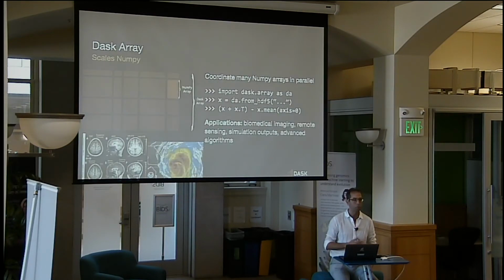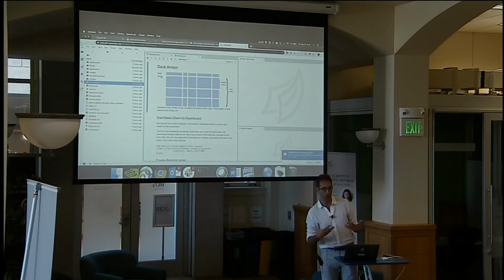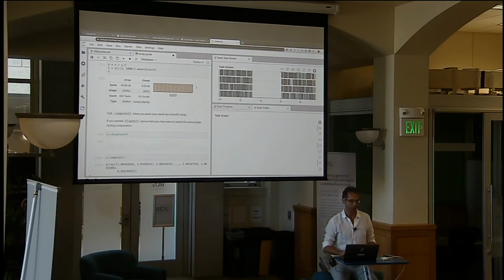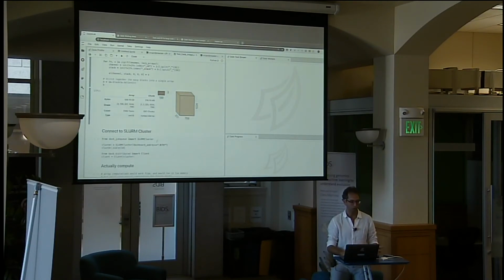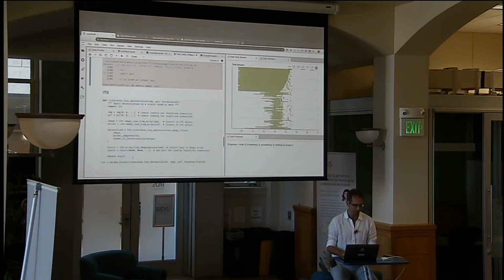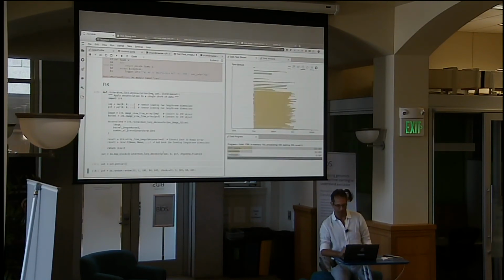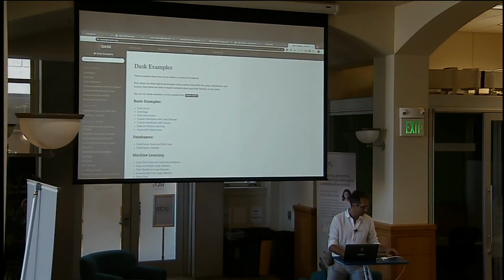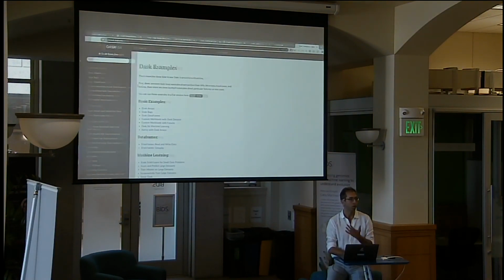ImageXD 2019: DASK: Performance at scale -- Matthew Rocklin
ImageXD 2019

DASK: Performance at scale
Matthew Rocklin